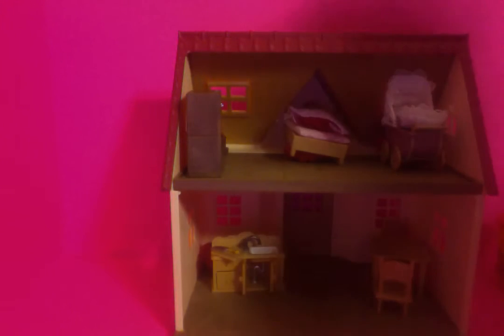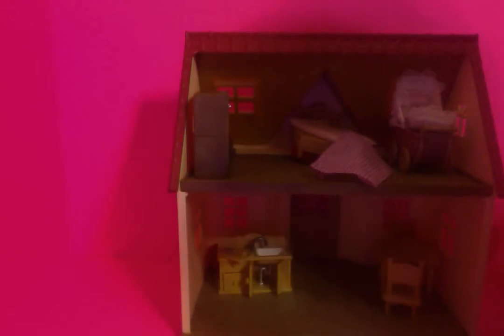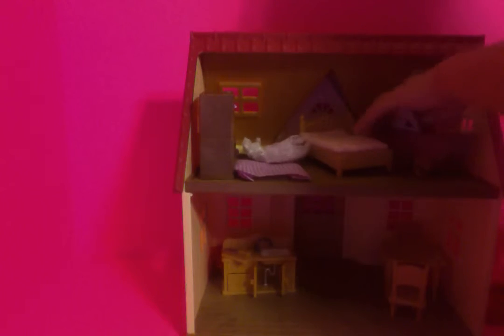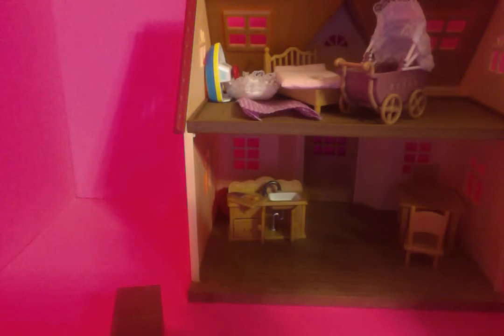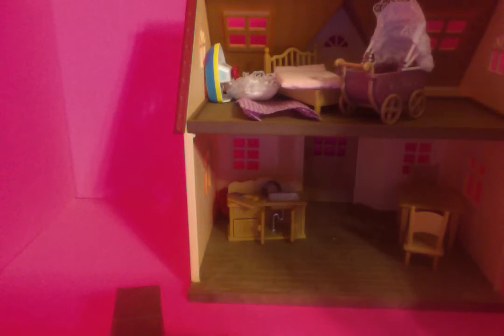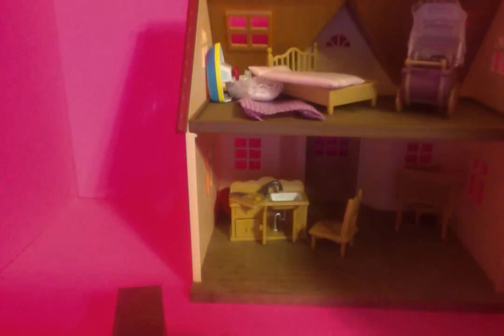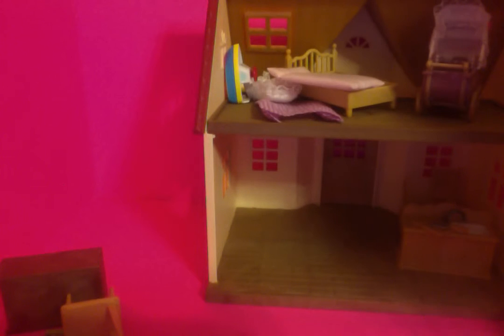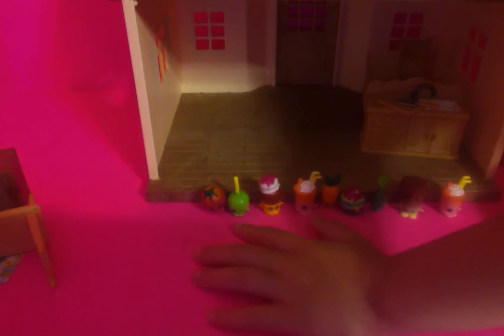shopkins suprise 2